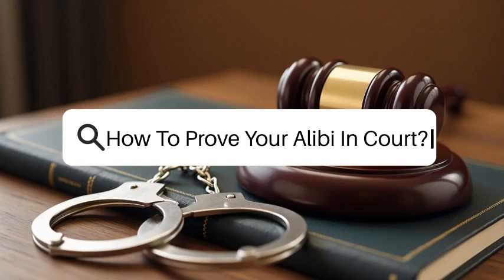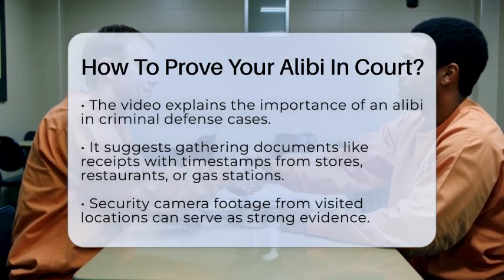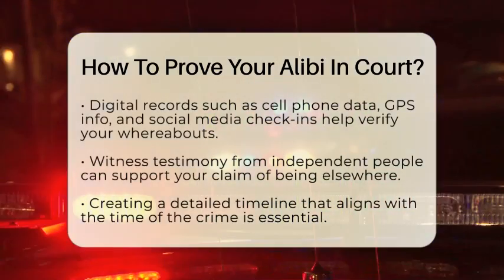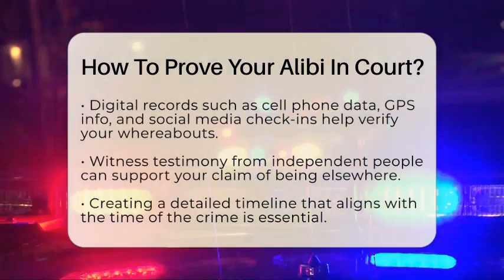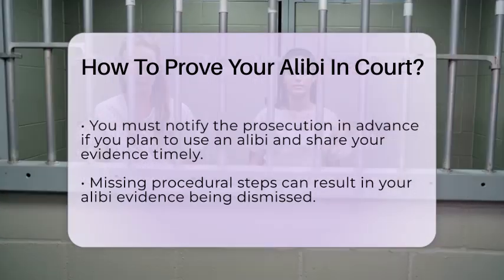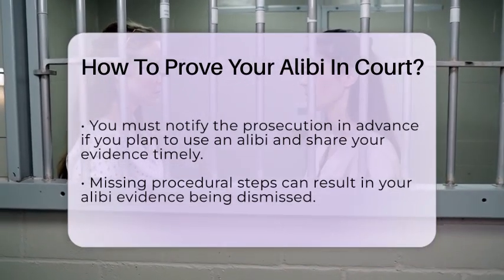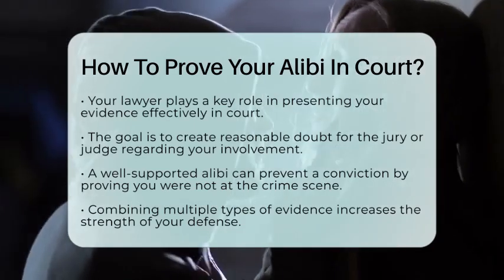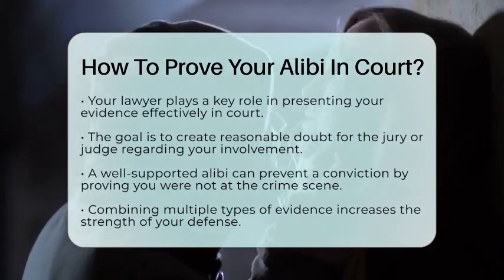How To Prove Your Alibi In Court? - Criminal Defense Law Uncovered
How To Prove Your Alibi In Court? Have you ever wondered how someone can prove they weren't at the scene of a crime? In this informative video, we'll explain the essential steps to establish a credible alibi in court. We'll cover the types of evidence that can support your claim, including documents, digital records, and video footage. You'll learn how to gather receipts, security camera recordings, and location data from your phone or social media to build a strong case. We’ll also discuss the importance of witness testimony and how to create a clear timeline that aligns with the crime’s timing. Additionally, we'll explain procedural rules for notifying the prosecution and working with your lawyer to present your evidence effectively. Understanding these steps can significantly impact the outcome of your case by helping to establish reasonable doubt. Whether you're facing criminal charges or just interested in legal defense strategies, knowing how to prove your alibi is vital. Join us to learn how to protect your rights and build a solid defense.

🔗H

About Us: Welcome to Criminal Defense Law Uncovered, your go-to source for understanding the legal landscape of criminal defense. Our channel aims to simplify complex legal concepts, focusing on topics such as types of criminal charges, legal rights of the accused, the criminal trial process, plea bargaining, and the differences between felonies and misdemeanors. Whether you’re curious about bail and bond or criminal record expungement, we provide clear answers to help you navigate these critical issues with confidence.